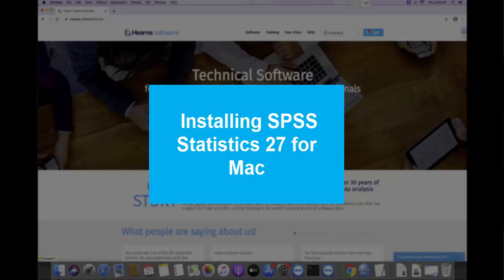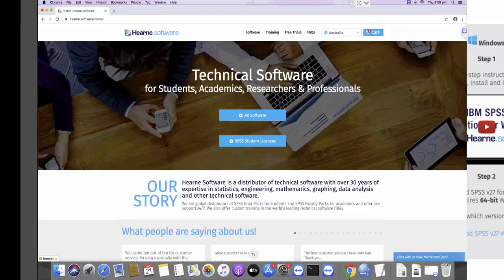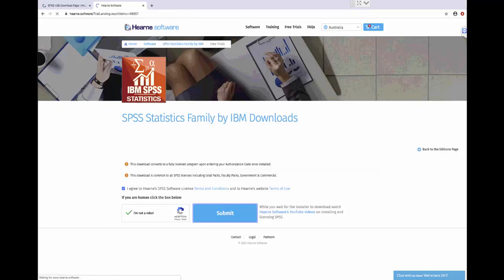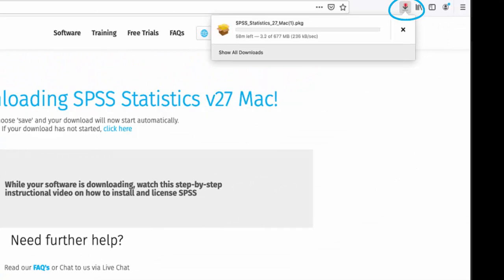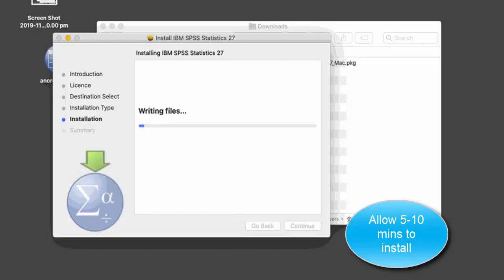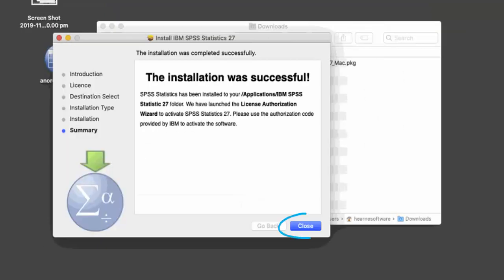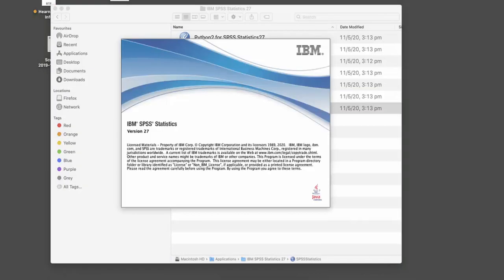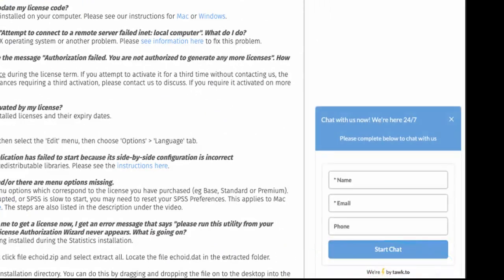IBM SPSS 27 Installation for Mac by Hearne Software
This video will guide you through the process of downloading, installing and licensing your SPSS Grad or Faculty Pack v27 on Mac OSX.